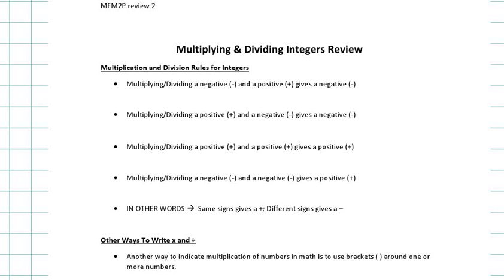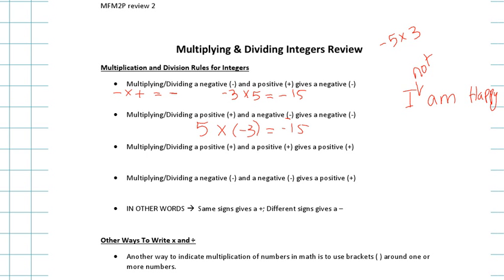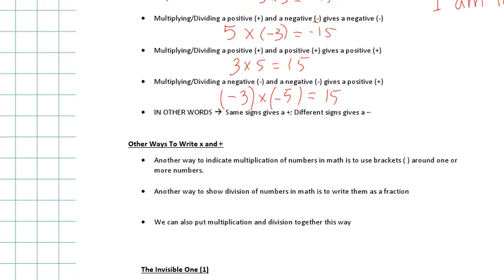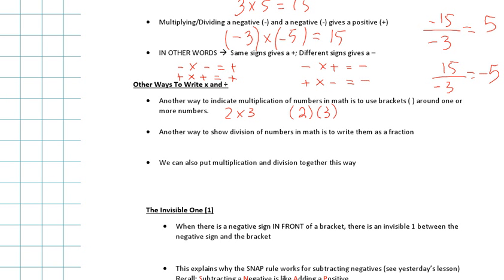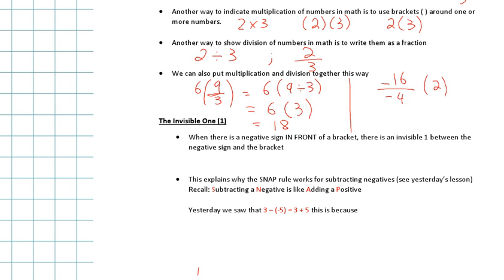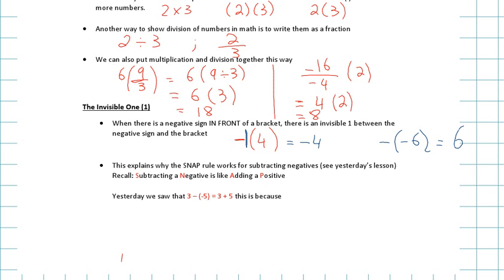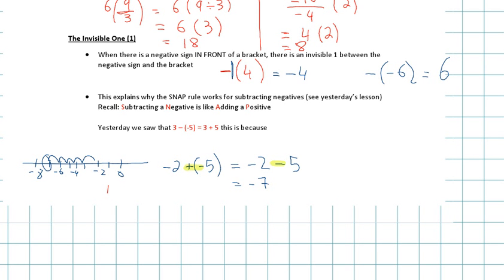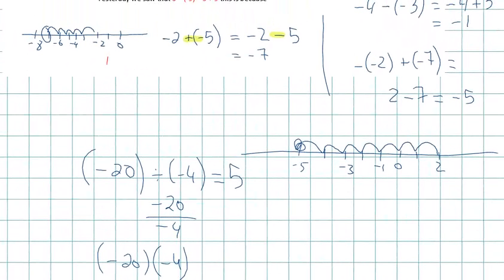march 18 multiplying integers